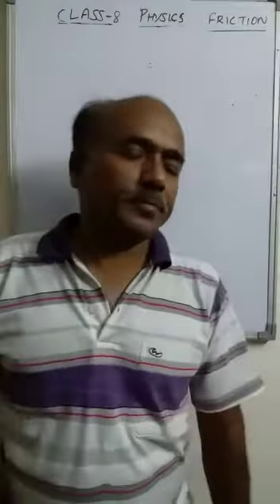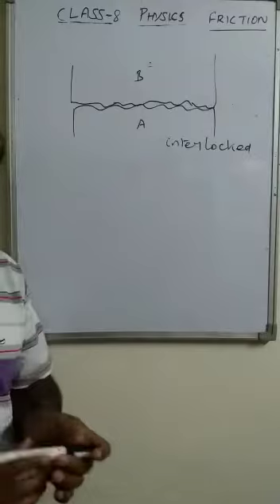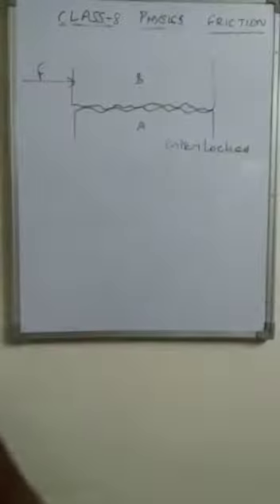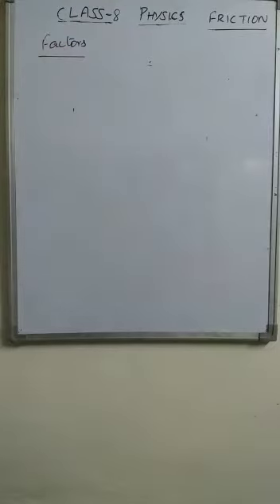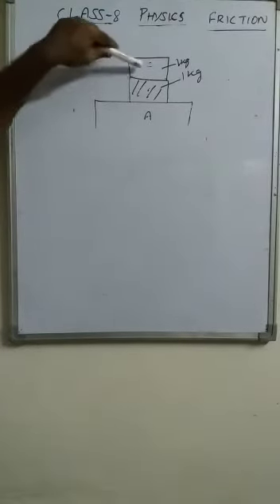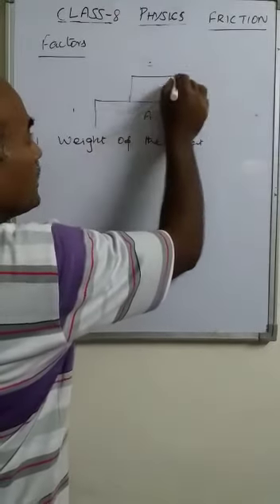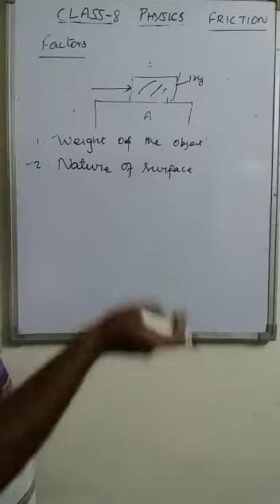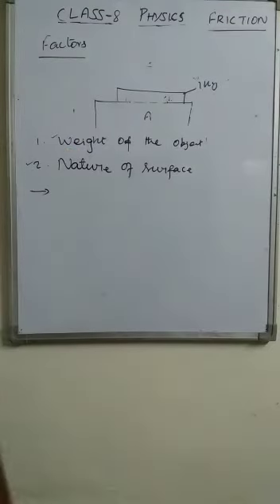Class 8 friction part 3